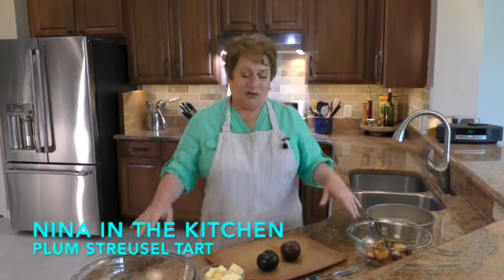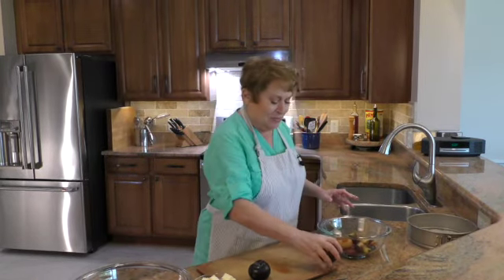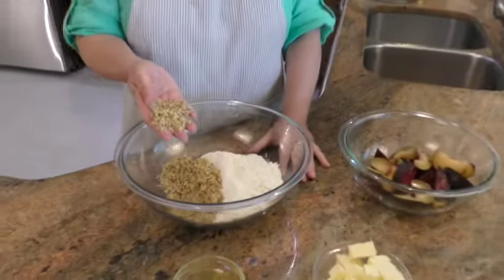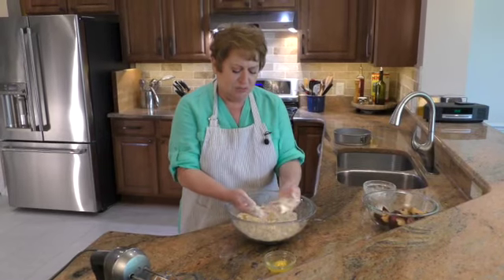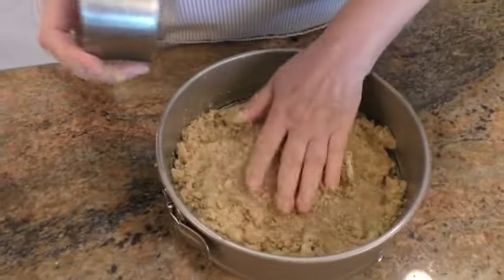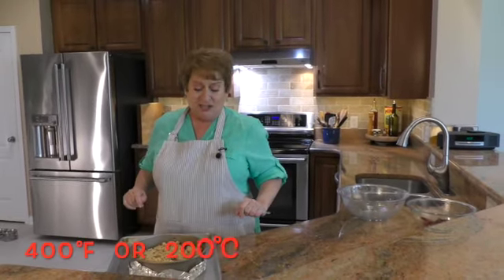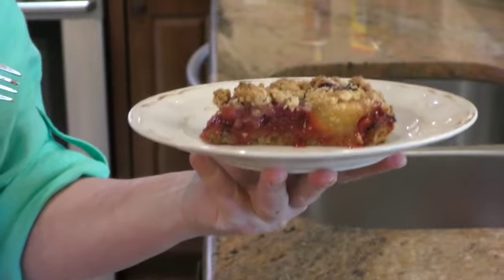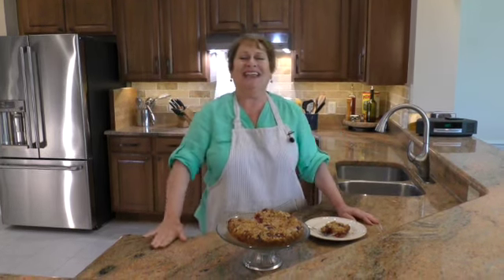Plum Streusel Tart, easy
This is a recipe that I have made for years. It can be changed in so many ways, that you will never become bored, and it is incredibly easy.
Recipe below:

Plum Streusel Tart
serves 8-10

Use fruit that is firm. If there is too much moisture, the crust can become wet and gummy.
Prep a 9 inch springform pan, or cake pan

2 cups all purpose flour
3/4 cup finely chopped walnuts
1/2 teaspoon ground cinnamon
3/4 cup light brown sugar, firmly packed
12 tablespoons cold, unsalted butter, diced
1 teaspoon vanilla extract
1/4 teaspoon kosher salt
1 egg, separated
2 pounds of firm plums (Italian plums are best), pitted and cut into thick slices

In a large bowl, combine the flour, walnuts, cinnamon, and sugar. Add the butter and egg yolk. Mix, either by hand, in a mixer, or processor. If the mix needs more moisture, add the egg white.
Press two thirds of the crumb mixture into the bottom of the pan. Arrange the fruit in concentric circles beginning at the outside of the pan and towards the center.
sprinkle the remaining crumb mixture over the fruit. Bake at 400℉ for 40 to 50 minutes or until golden brown and delicious with the fruit juices bubbling. Remove from the oven to a cooling rack. Cool for 10 minutes then remove from the pan and transfer to a flat plate. Serve warm or at room temp with ice cream or freshly whipped cream.